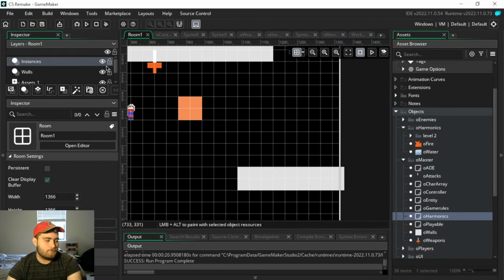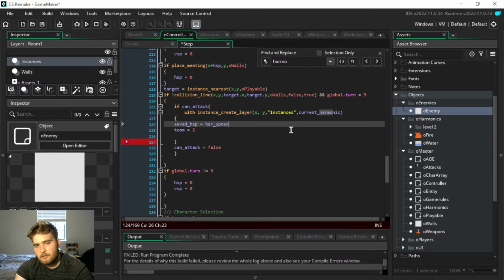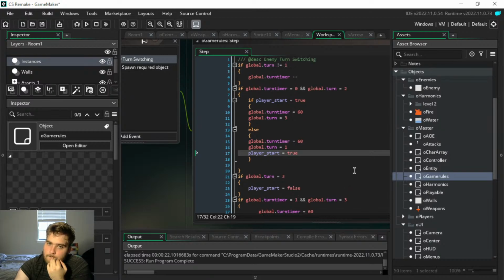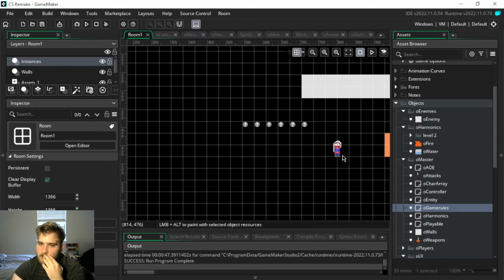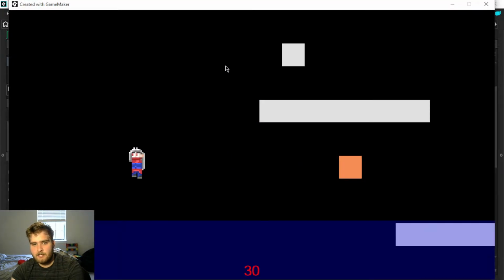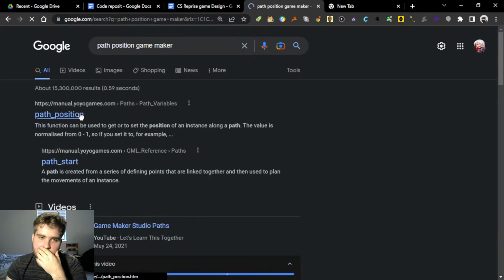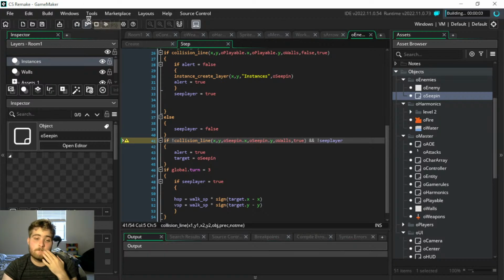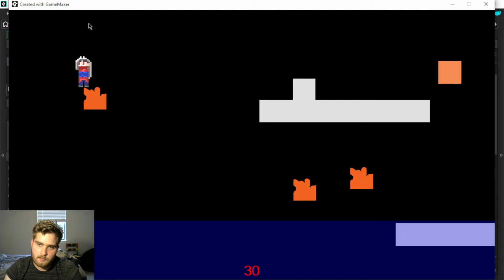SharpZ Studios Development Stream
Let's continue working on this game